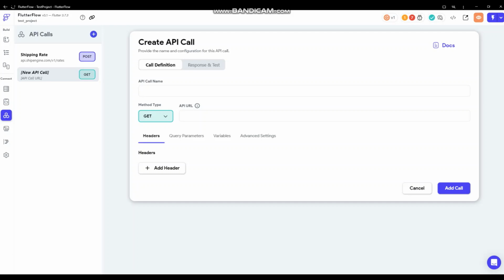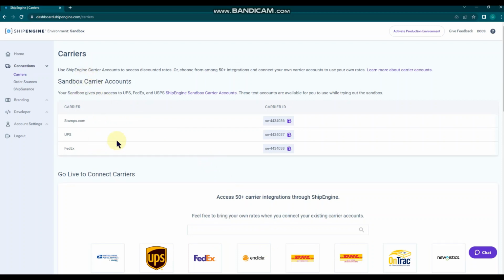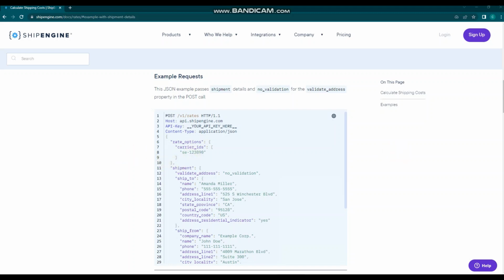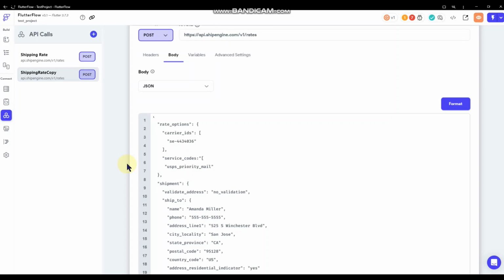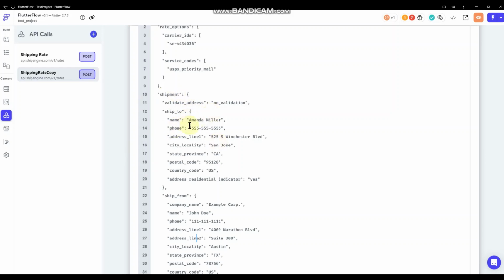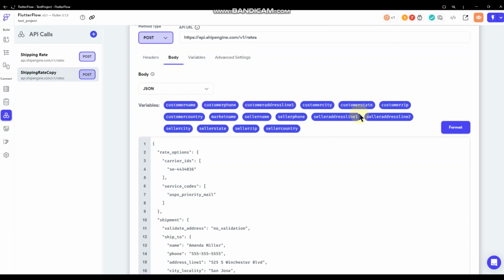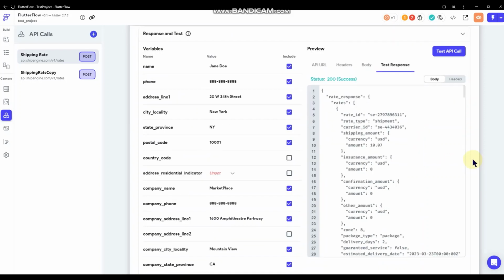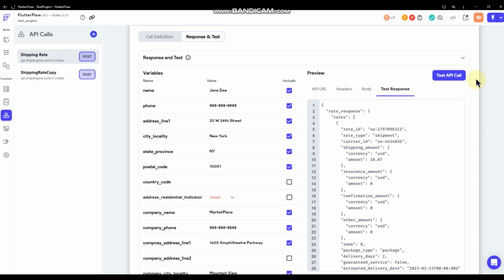Building a Market Place PT8 - Flutterflow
In part 8, we will go over setting up the ShipEngine API call for generating shipping rates when a customer places an order. We will not be using the ShipEngine Firebase extension after all, as I believe understanding how to use the actual API is more important here. You can sign up for a free account on ShipEngine to access your sandbox API and begin testing this API call

This tutorial series will cover the important parts of deploying a simple, yet complex market place system that you can build upon to meet your specific needs. We'll also address using Algolia search, Firebase extensions, app deeplinking, passing parameters to DLs, link sharing, and guest user interface.